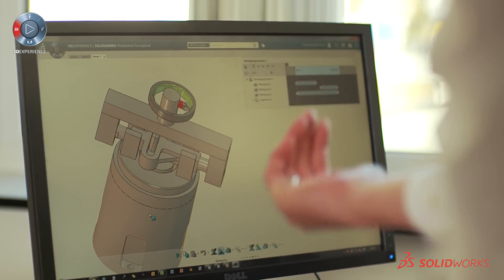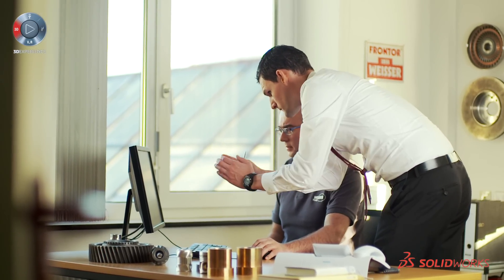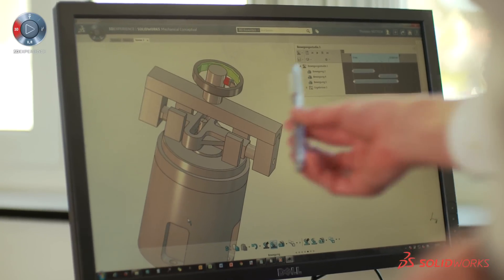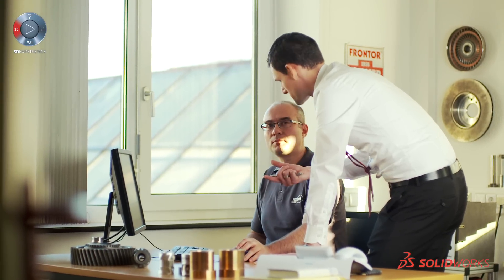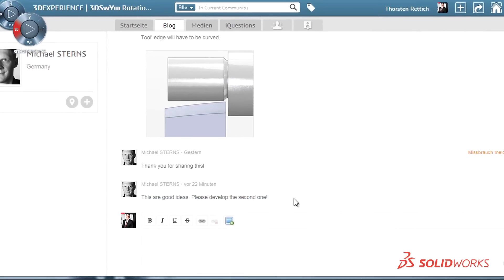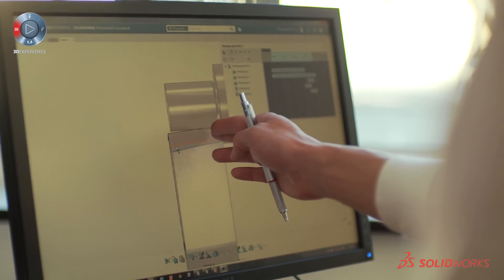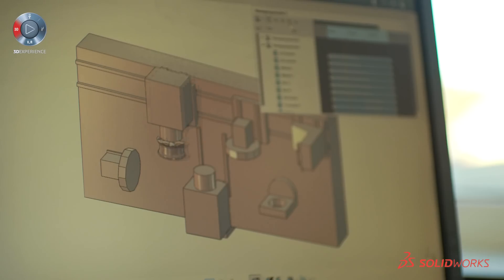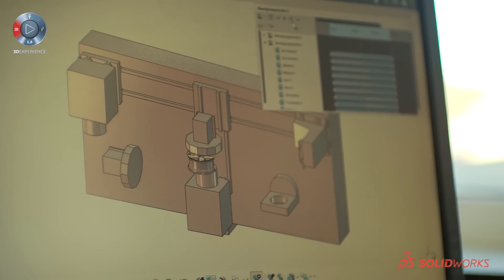J.G. WEISSER takes designs from idea to reality with SOLIDWORKS Conceptual Design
Watch the team at J.G. Weisser design their ideas in a simpler way, without using pen and paper, to develop, test and build products faster.